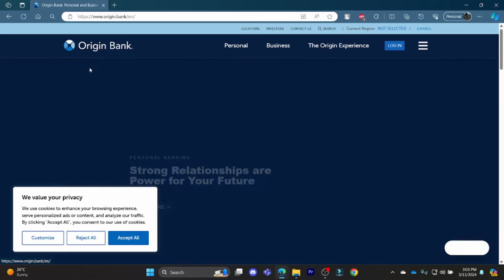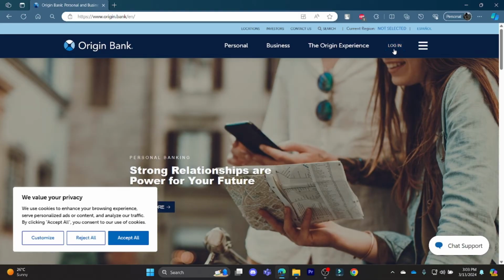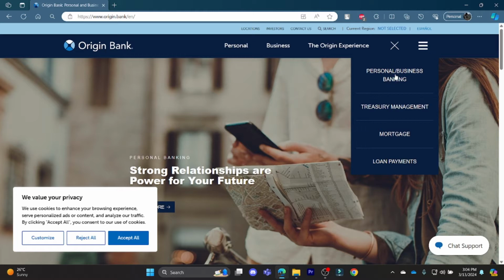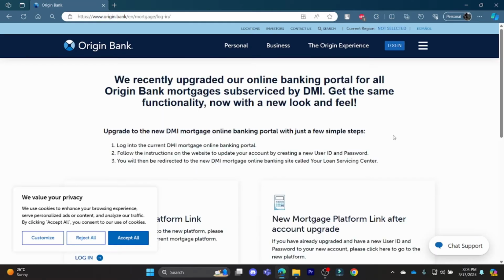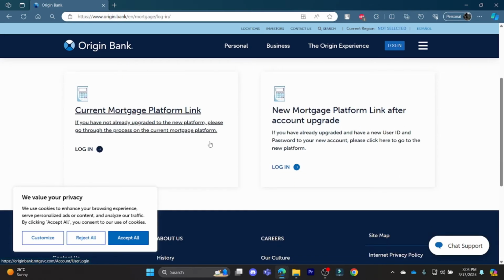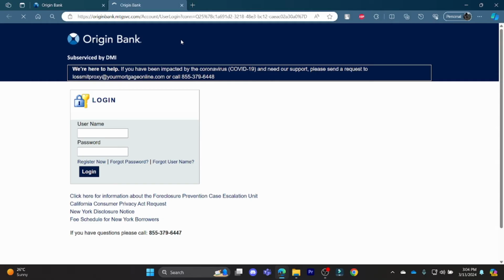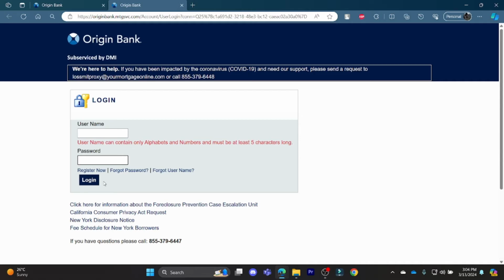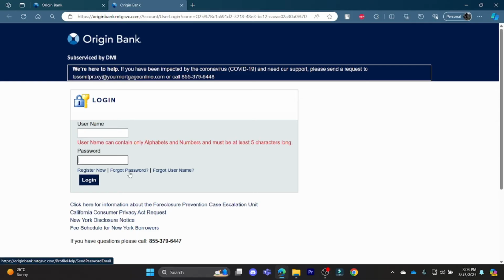How to Login to Origin Bank Mortgage Account 2024 | Sign In to Origin Bank Mortgage Account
In this video, we'll shed light on how to access your Origin Bank Mortgage account online. You'll learn how to navigate to the appropriate login portal, understand what credentials are required, and gain the confidence to securely manage your mortgage online. Whether you're looking to make a payment, view your escrow breakdown, or simply check your loan activity, this video will equip you with the knowledge to unlock the ease and convenience of online mortgage management with Origin Bank.